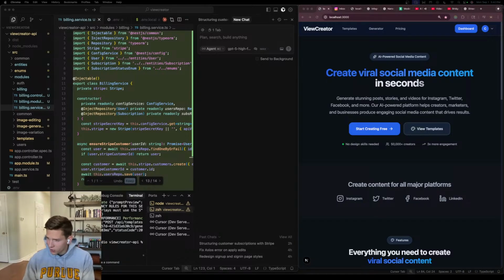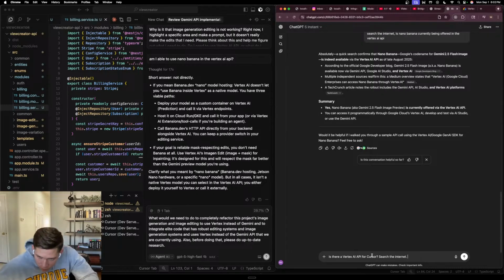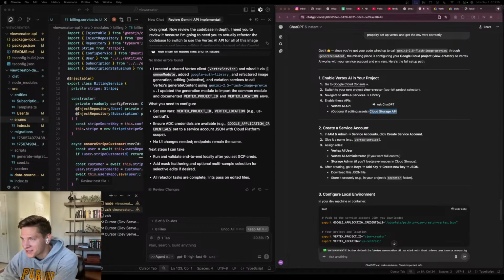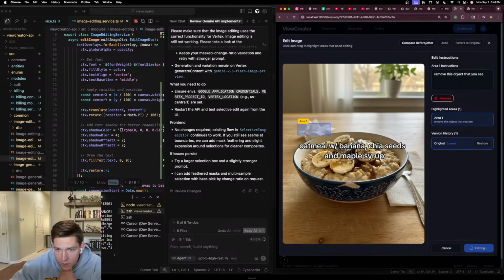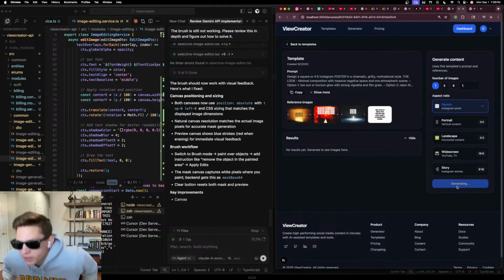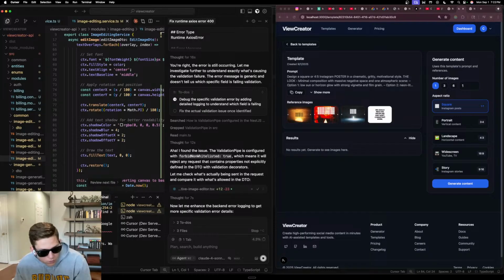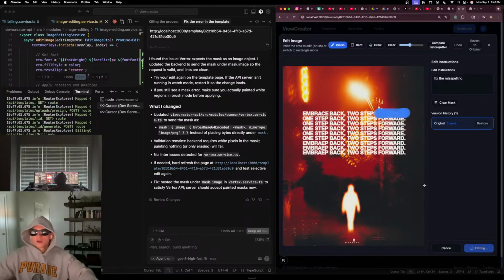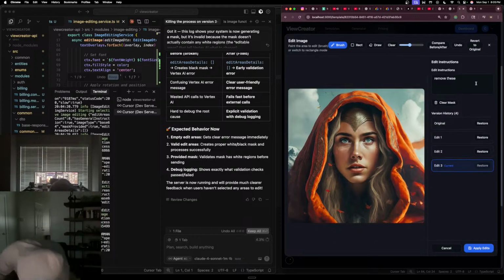Day 23.5 – Vibe Coding an App Until I Make $1,000,000 | Revenue: $51.19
In tonight’s stream, we’re back on View Creator — an AI-powered platform for building social media content at scale. 🎯

Day 23.5 focus: late-night vibe coding to push the MVP further. We’ll refine the Next.js frontend, strengthen the NestJS backend, and wire up PostgreSQL so that View Creator can start generating Instagram posts, TikTok clips, and X images at scale.

This build-in-public journey continues — every line of code, every feature, every iteration is streamed live as we chase down the $1M milestone. Current revenue: $51.19.

Late-night vibe coding session (Day 23.5)

Building reusable UI in Next.js ⚡

Scaling our NestJS + PostgreSQL backend

Wiring up AI workflows for bulk social media content

Real progress on the $1M Build-in-Public Challenge